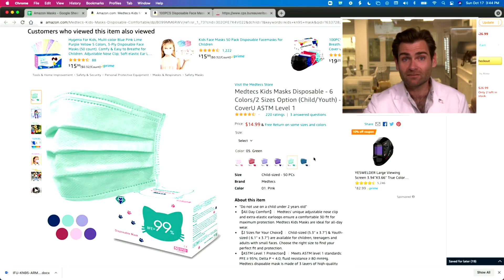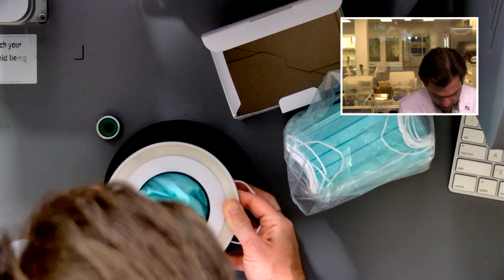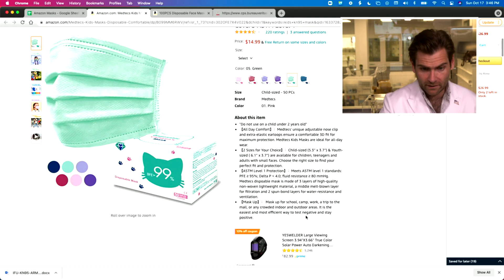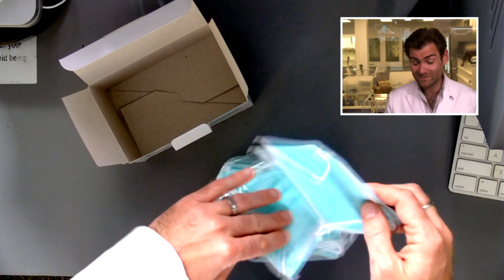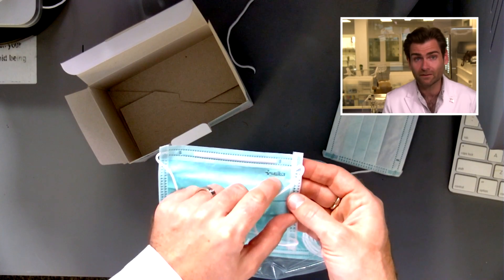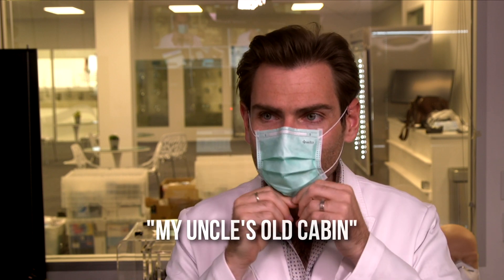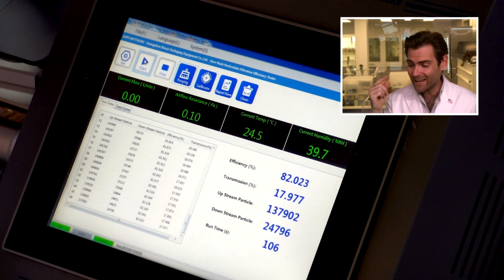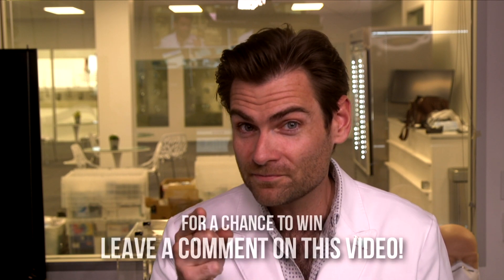You're doing it wrong, Germany - Medtecs CoverU Kids Masks Review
Medtecs CoverU Kids Masks manufactured in Germany

Lloyd Armbrust
13501 Immanuel Rd